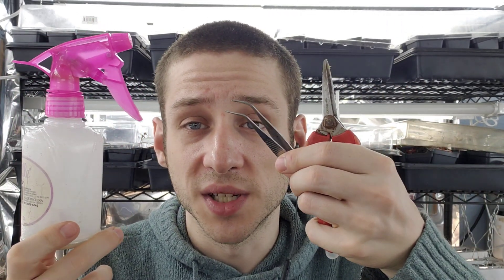Tools Of The Carnivorous Plant Trade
I discuss the tools I use daily as a nursery owner for Carnivorous Plants.